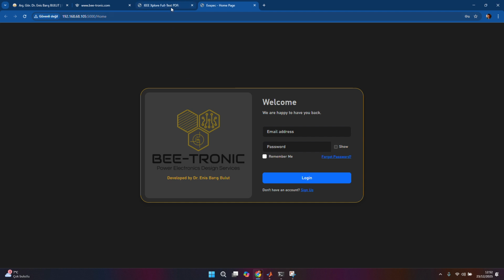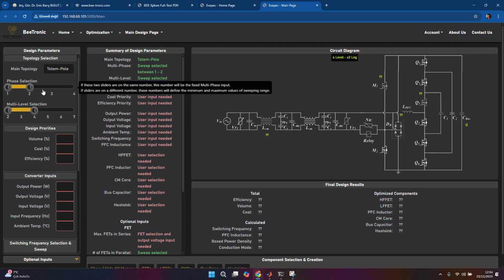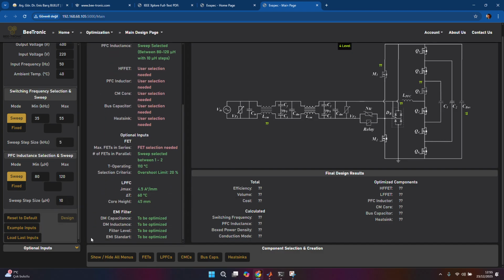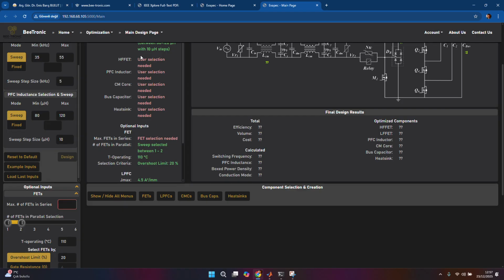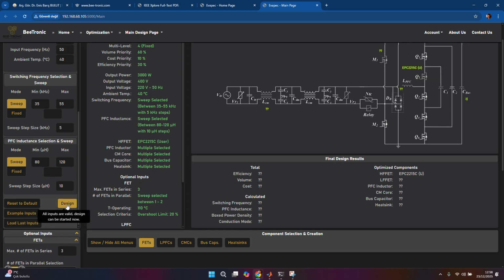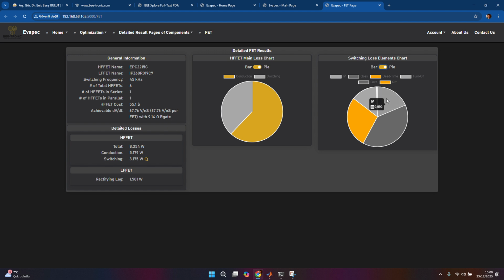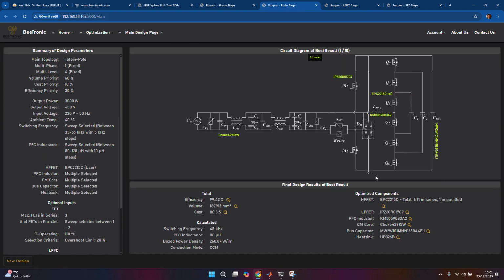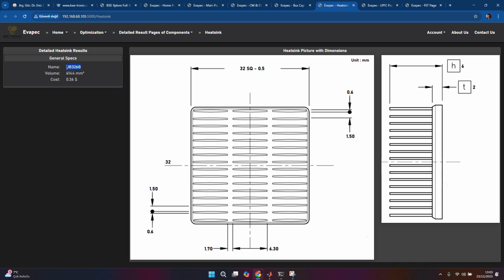Dr. Enis Barış Bulut - Postdoc Application Introduction Video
This video is prepared by Dr. Enis Barış Bulut for Postdoc Application